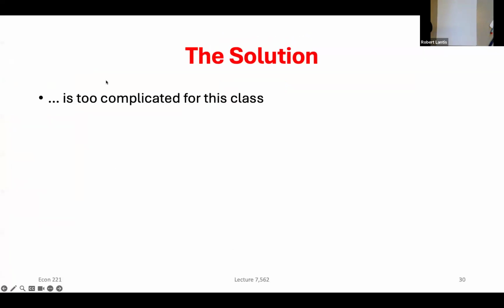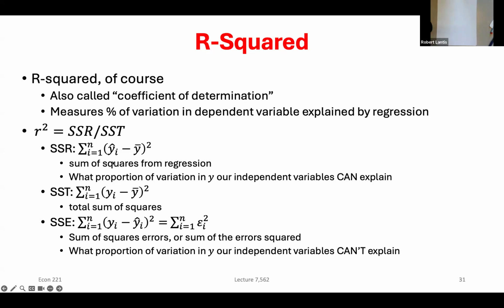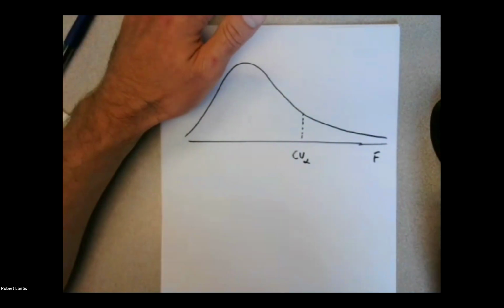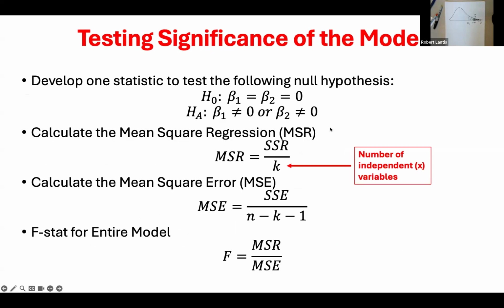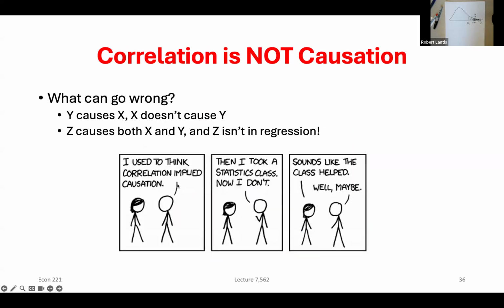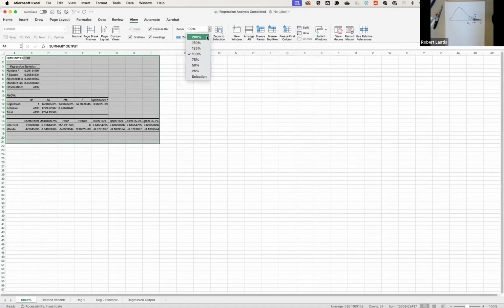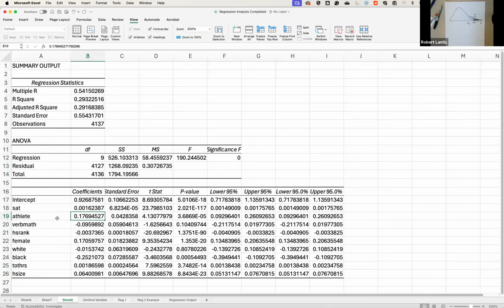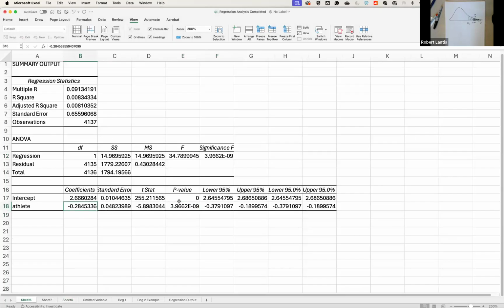Chapter 9: Model Testing and Linear Regression Excel Examples